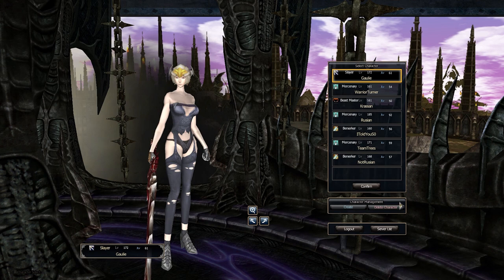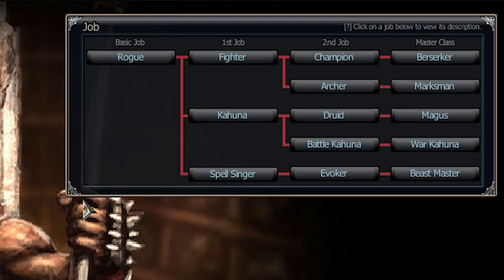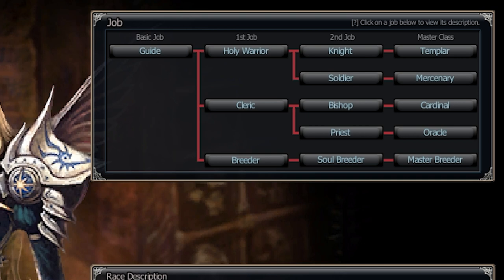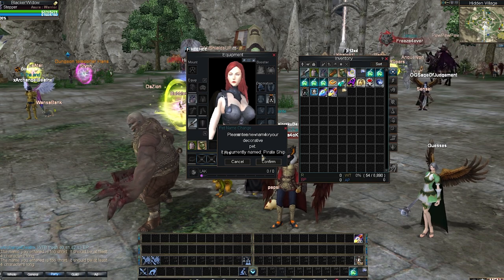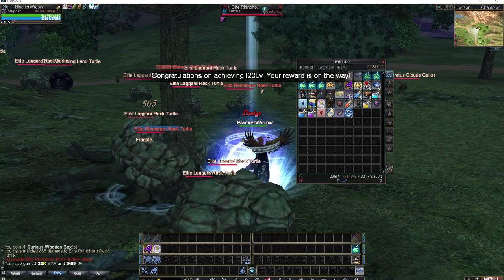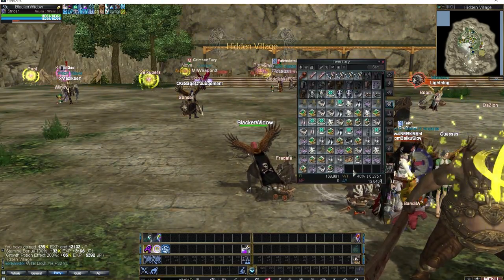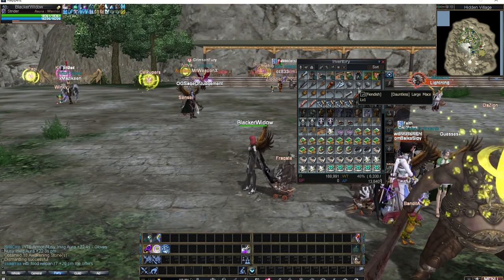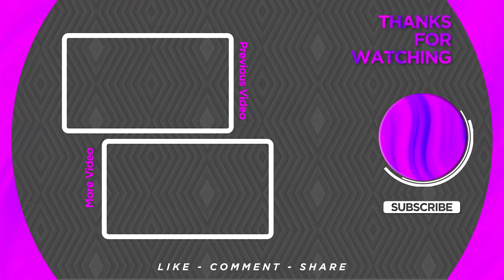Rappelz New Player's Basics Guide - Getting Started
correction: enchanted items will not break until level 12 for R6 equipment and below.

Rappelz is a free-to-play massively multiplayer online role-playing game. The game is developed by the Korean company Gala Lab, formerly flavor. It is published in Europe and North America by Way2Bit Co. Ltd. in English, French, German, Italian, Polish and Turkish, on their Bora Island games portal.